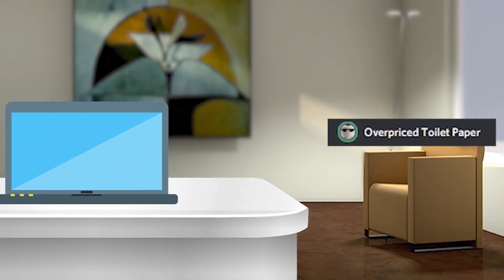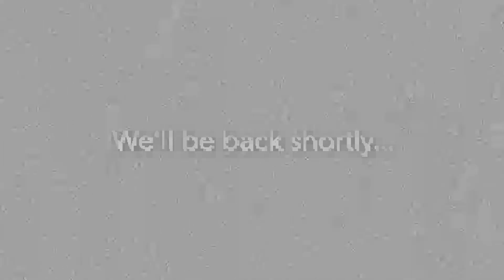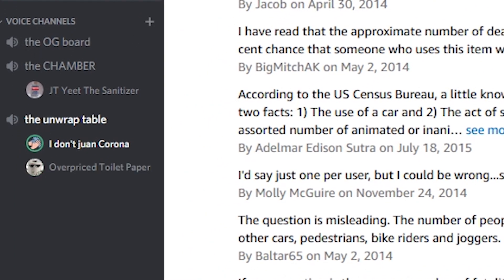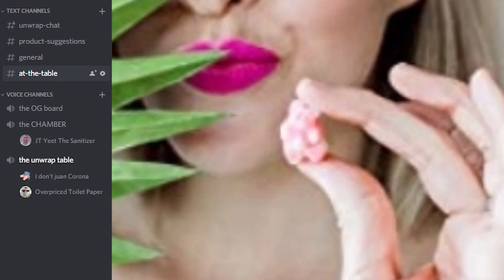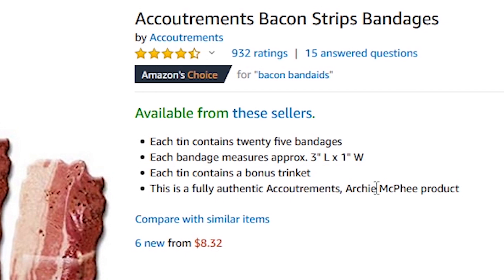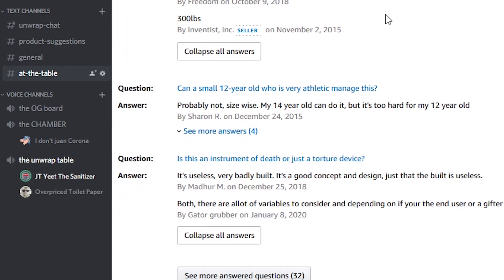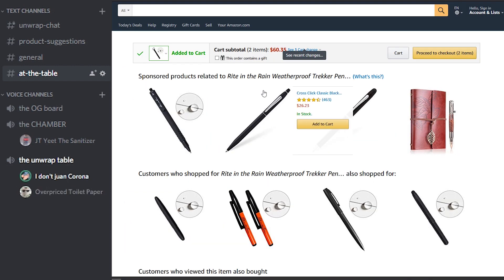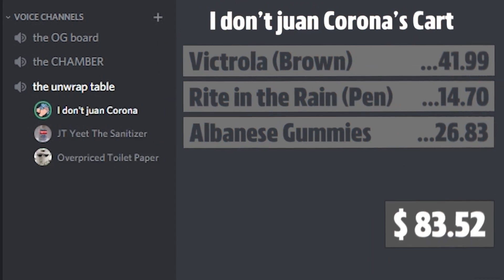the most PUNCHABLE 👊 alarm clock 🐓 | 7 Strange Amazon Products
This is certainly the most annoying alarm clock! Today, we look at 7 strange Amazon products.

Products featured in video:

Annoying alarm clock
Bacon strips bandages
Gummi bears
Waterproof pen
Car desk
Turntable suitcase